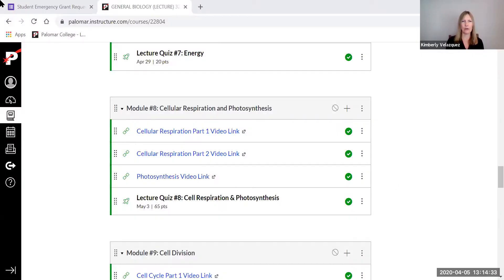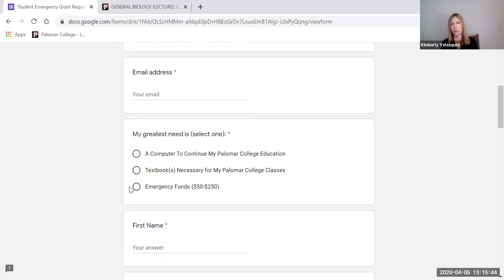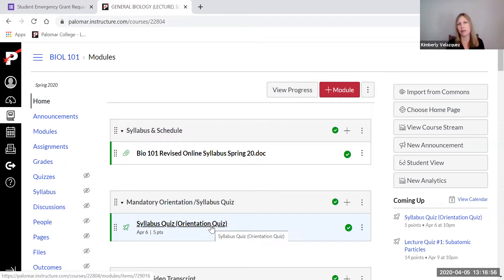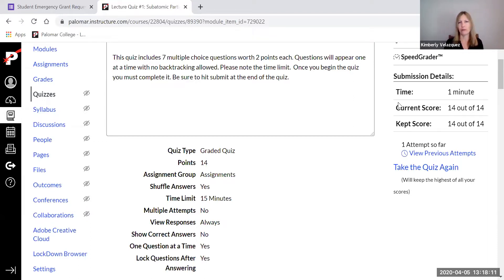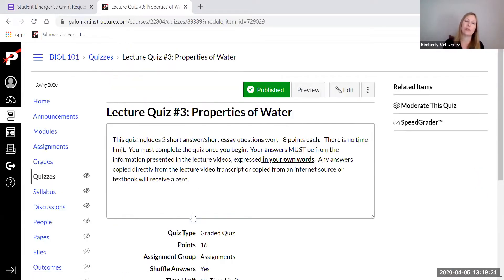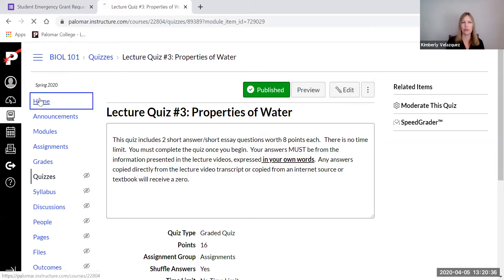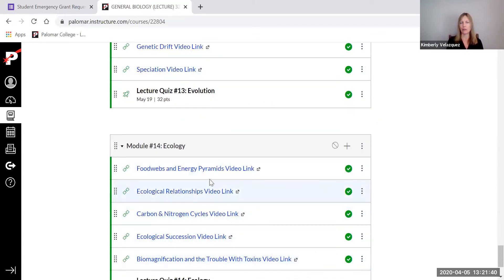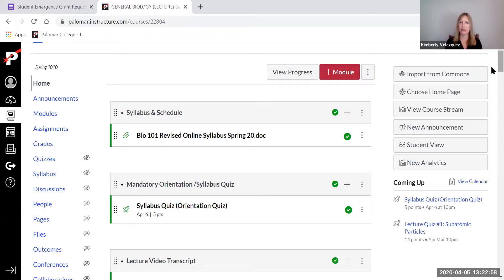Bio 101 Welcome Video Spring 20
This video discusses student resources and course requirements for my Spring 2020 online Biology 101 course.